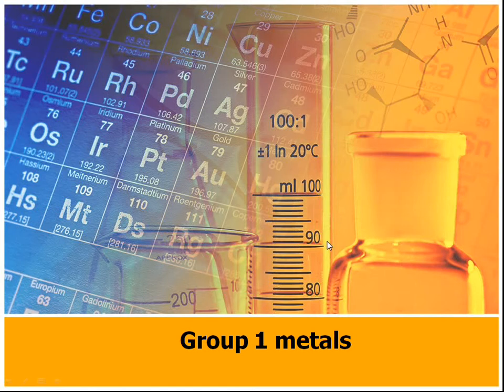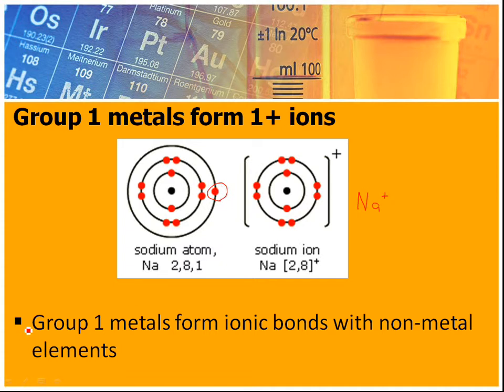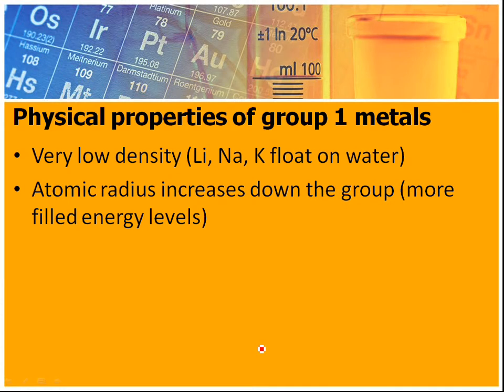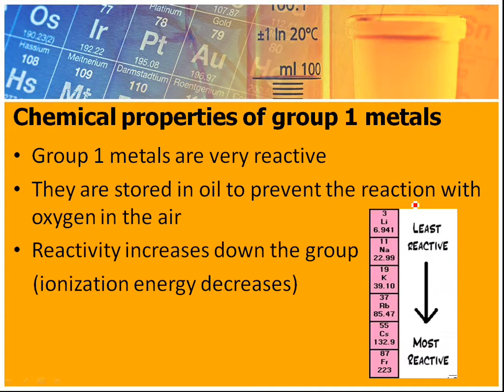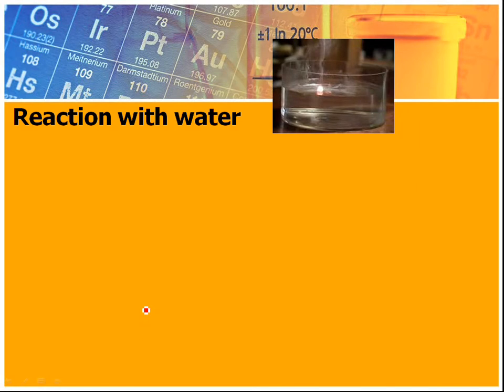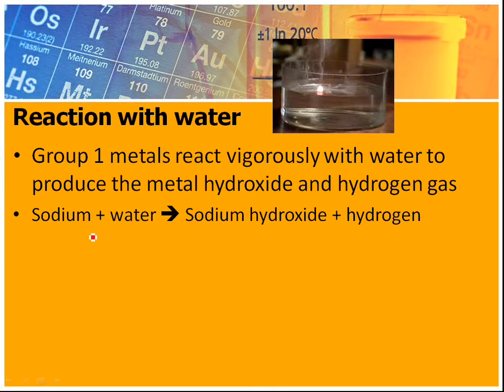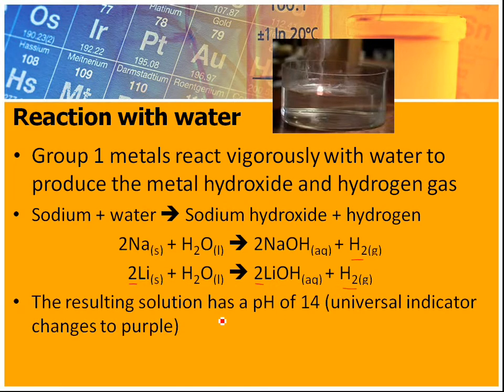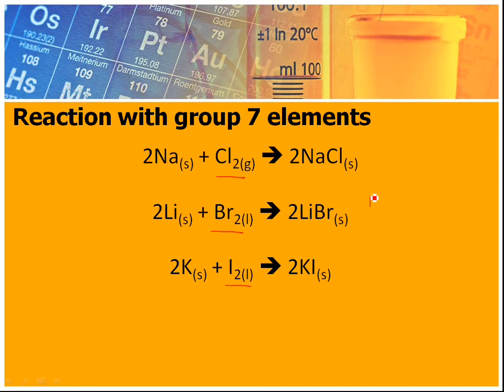Group 1 metals